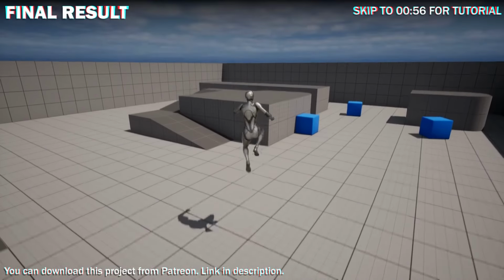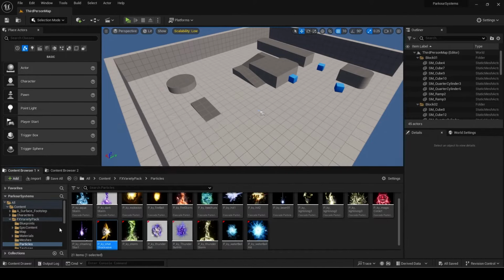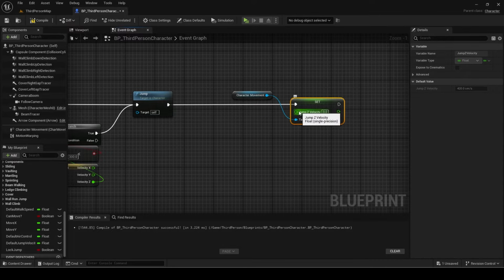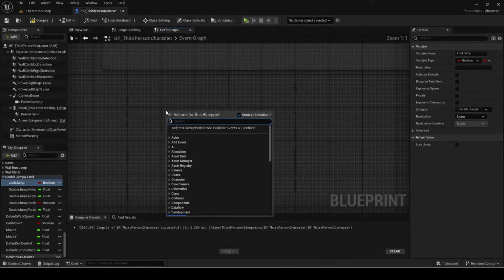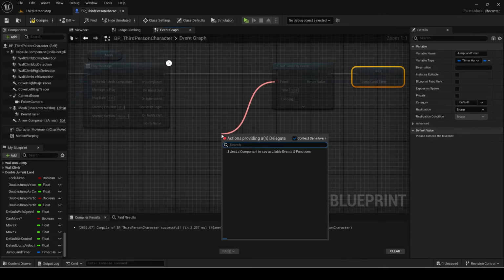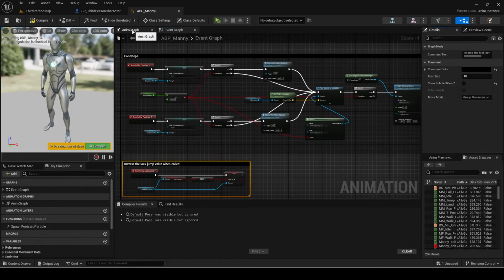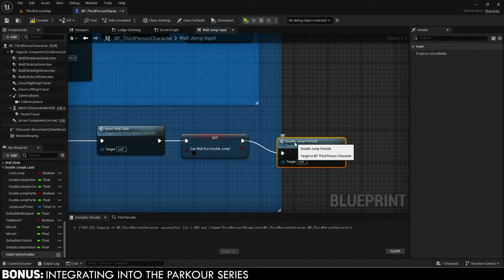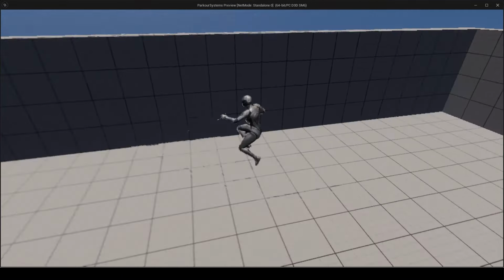Unreal Engine 5: Parkour Series- Double Jump (with landing)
Welcome back to my parkour tutorial series. For the twelfth tutorial I will be creating a double jump and land system. It covers:
- Double Jump (with particle and animation)
- Standing land
- Land to run
- Parkour series integration (double jump after wall run, slide etc)